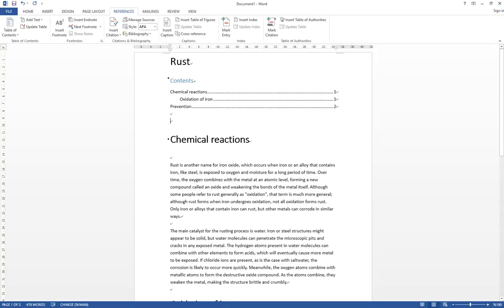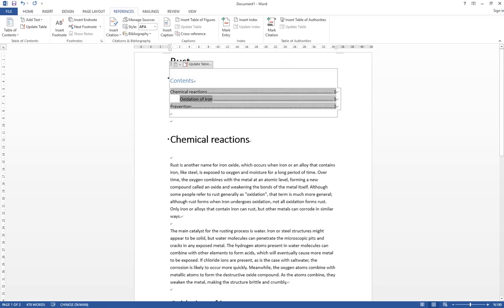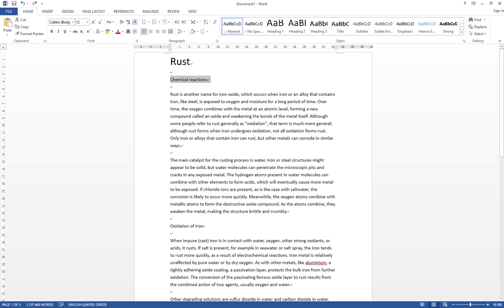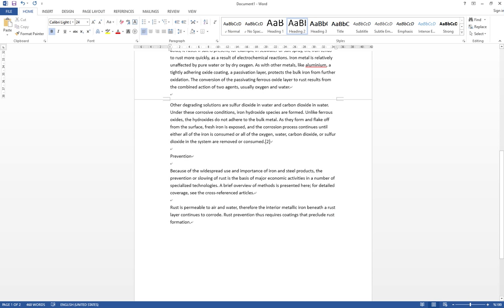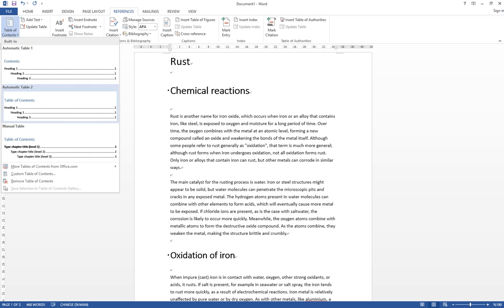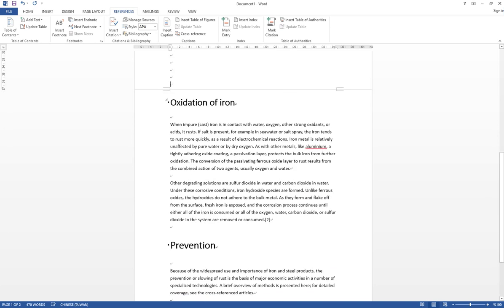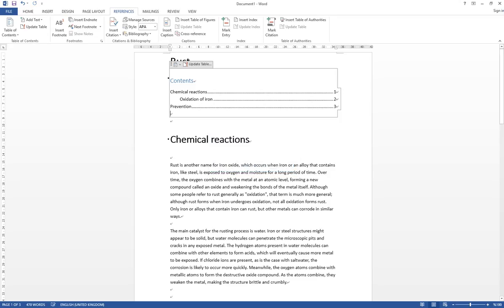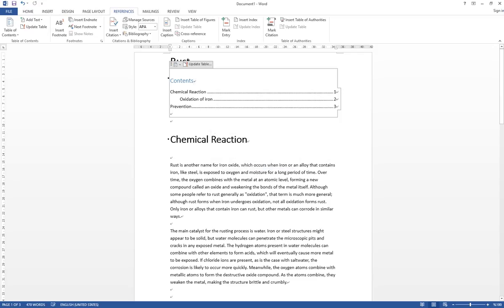Creating Table of Content Page in Word | 3 Minutes Tutorial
It is easy to create a Table of Content, or a Content Page, in Microsoft Word. Check this 3 minutes video and understand how it works under aid of heading formatting in MS Word!